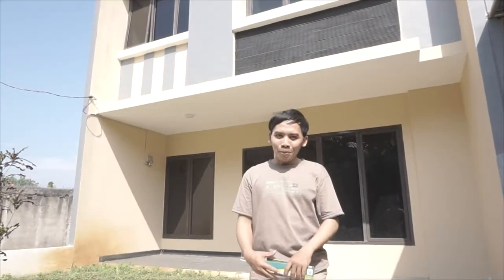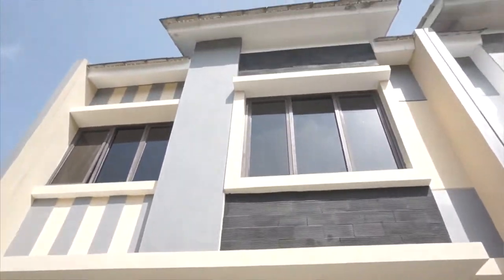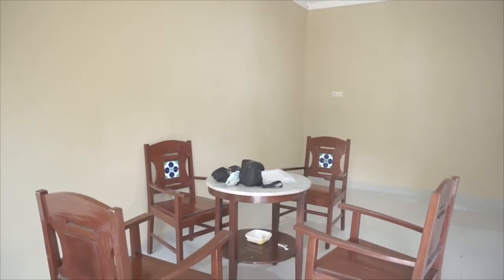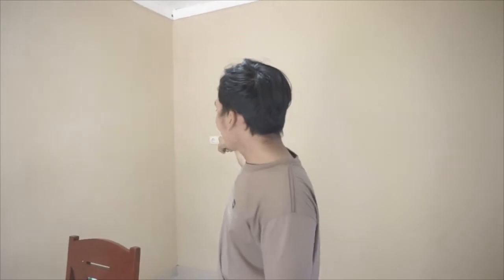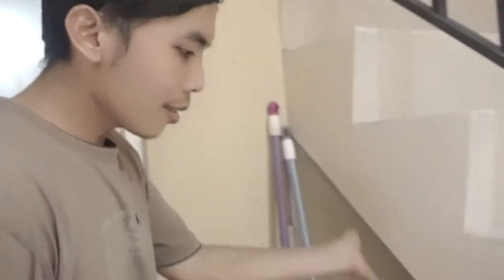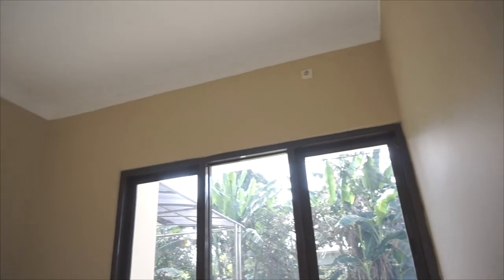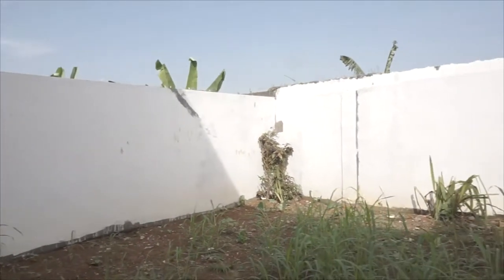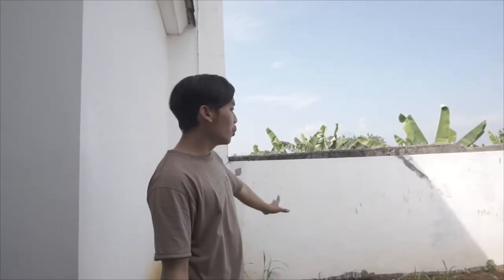Review Rumah STRATEGIS Murah di Bogor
Bubulak Residence